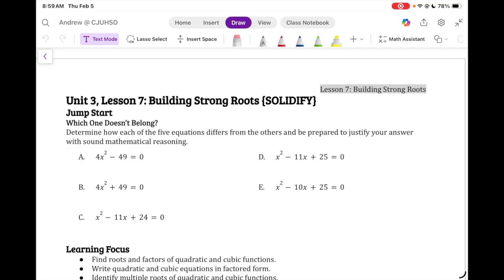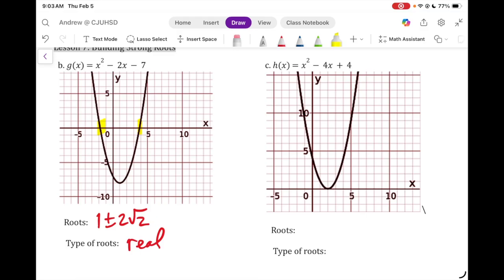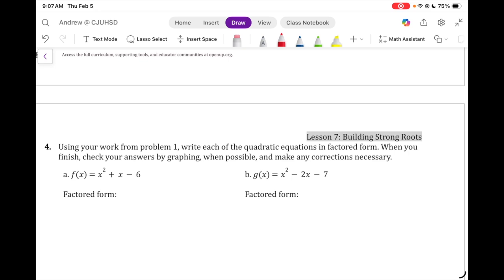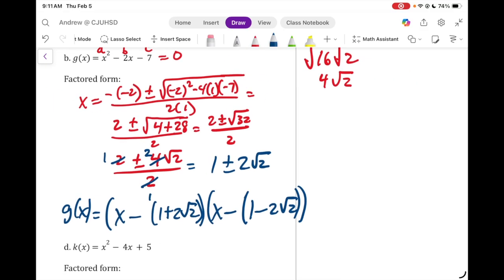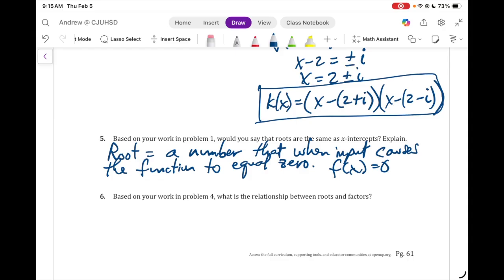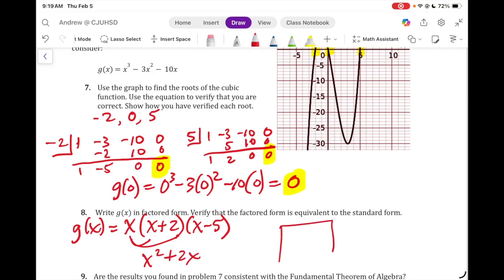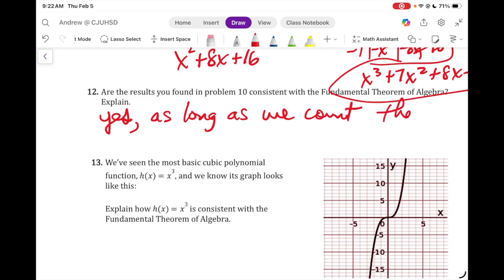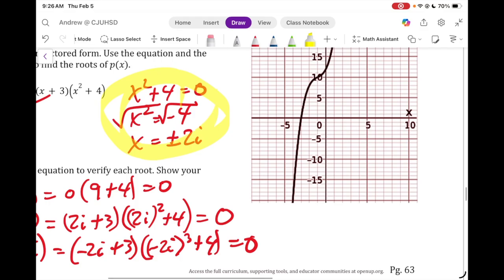OUR IM 3 Unit 3 Lesson 7 LED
Building Strong Roots